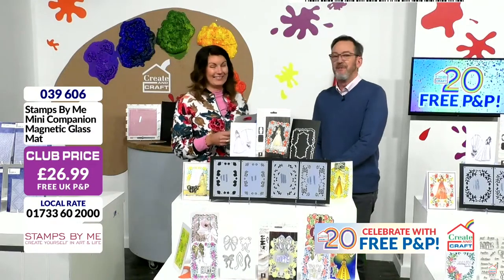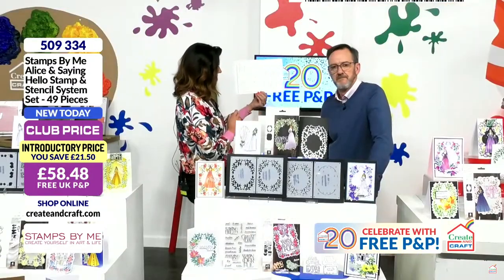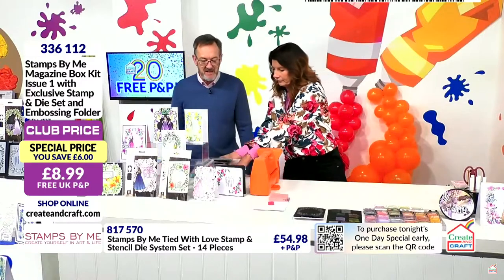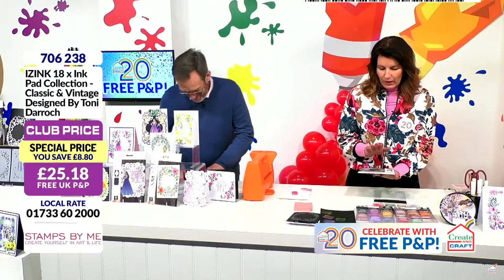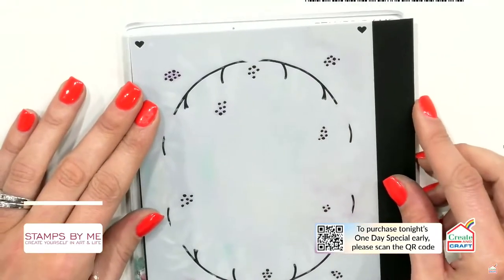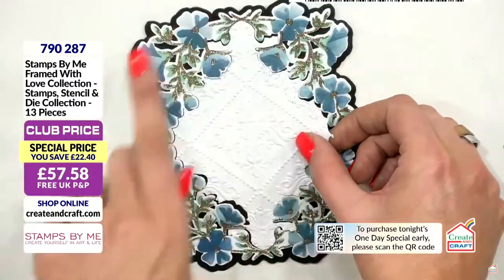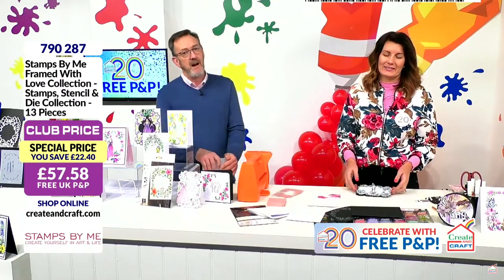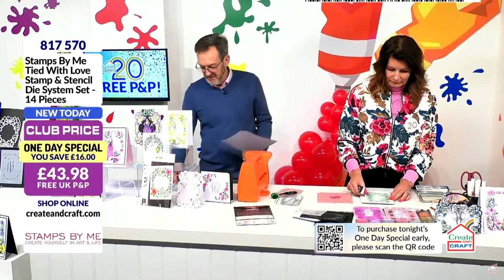CREATE AND CRAFT SHOW 15th APRIL 23 - Join Toni for the BIG TV CELEBRATION - show 4